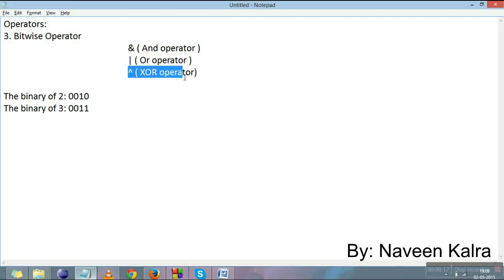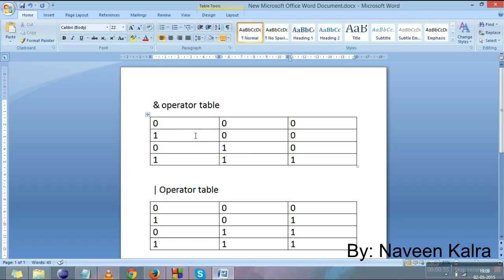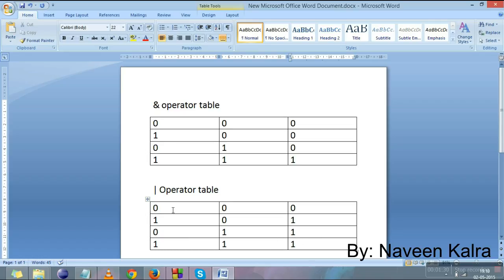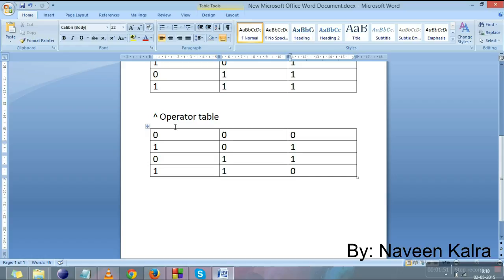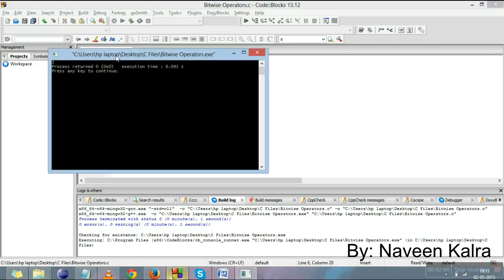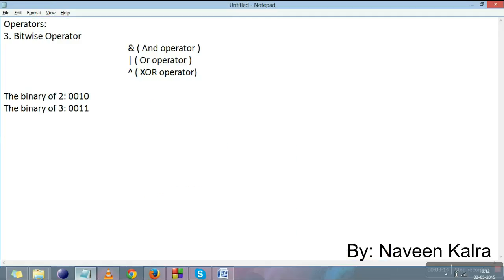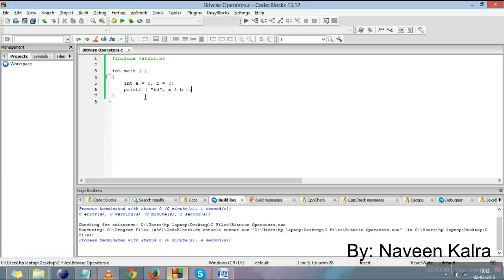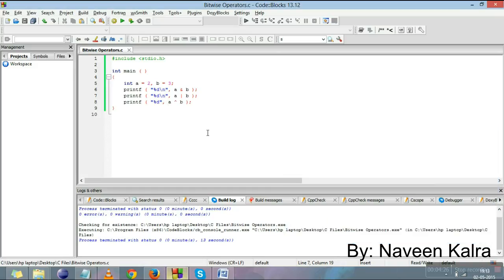13 Bitwise Operators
In this video we explain Bitwise Operators in C

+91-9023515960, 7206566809